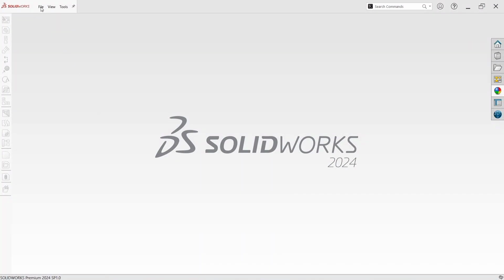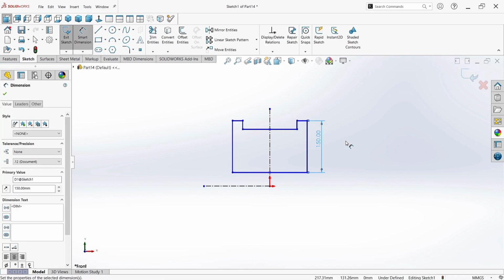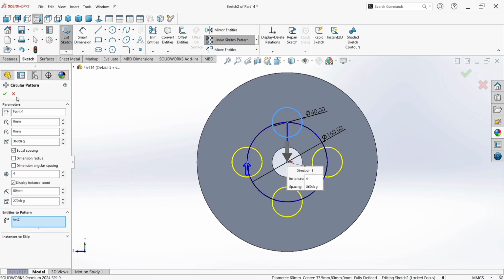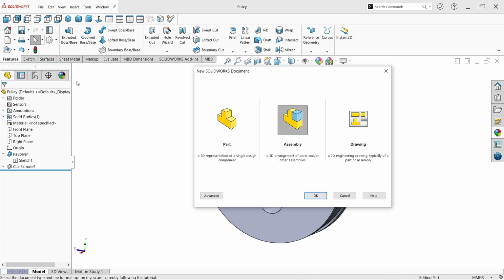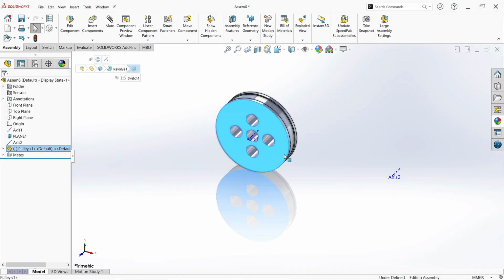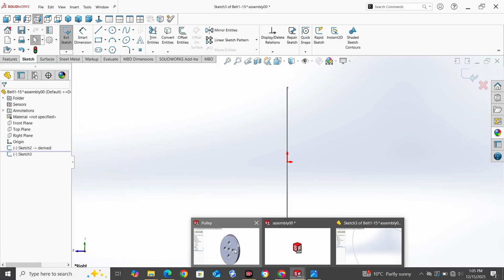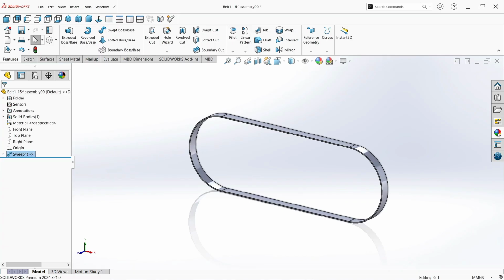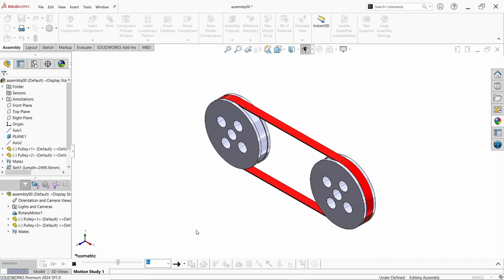Mastering Flat Belt & Pulley Drive Assembly in Solidworks - A Step by Step Guide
Ready to turn a simple flat‑belt pulley into a fully functional drive system? In this detailed walkthrough we’ll build every component from scratch, put them together with the right mates, and even run a quick motion study so you can see the belt in action.

What you’ll get:
• Sketch the pulley profile, add the hub, cut the belt groove, and finish with fillets and chamfers.
• Model the flat belt, define its thickness, and create a realistic path around the pulleys.
• Assemble the parts using coincident, concentric, and distance mates that let the pulleys rotate freely.
• Set up a motion study, watch the belt tension adjust automatically, and spot any interference.

By the end of the video you’ll have a parametric, production‑ready flat‑belt drive that you can drop into any project and tweak in seconds.

Got a specific assembly or mechanism you want to see next?